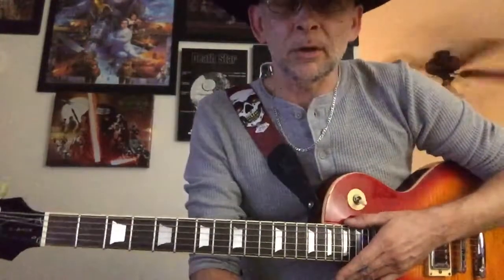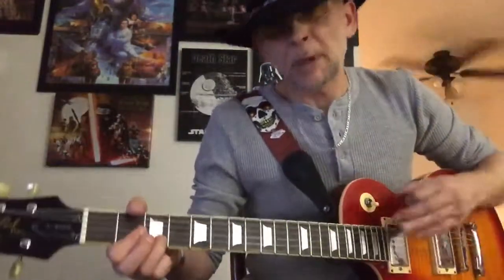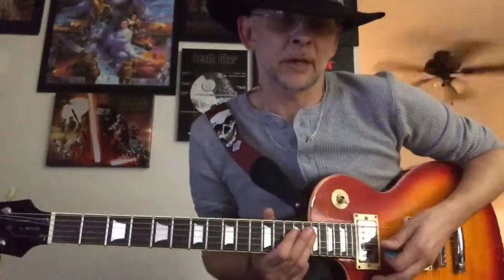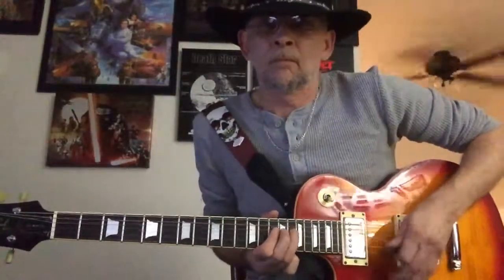..”It’s All Good”..Jonards Guitar lesson 🎸